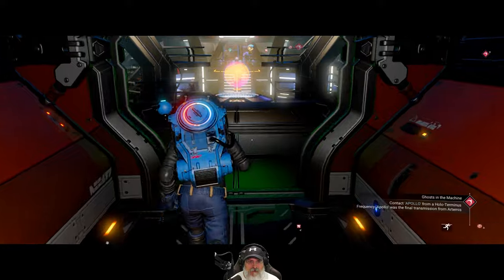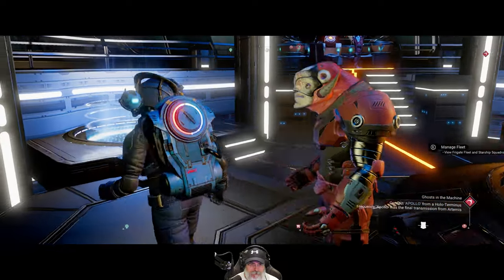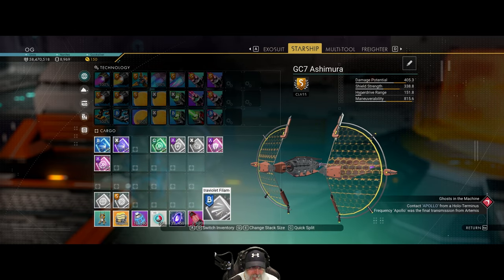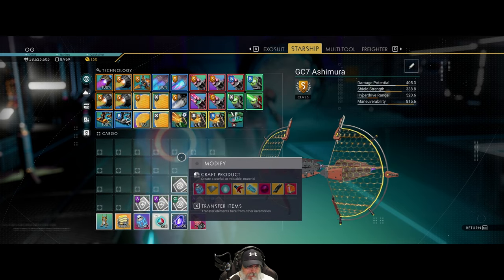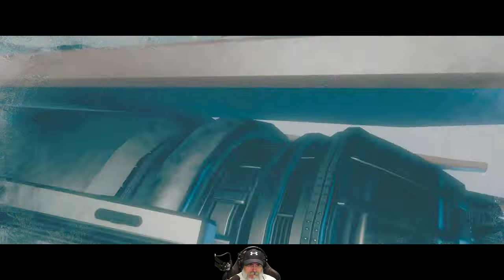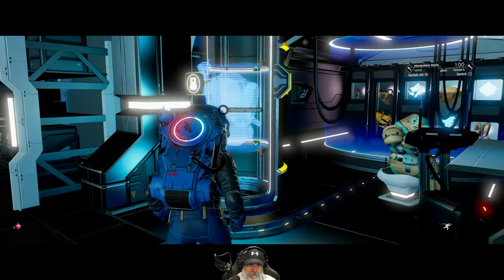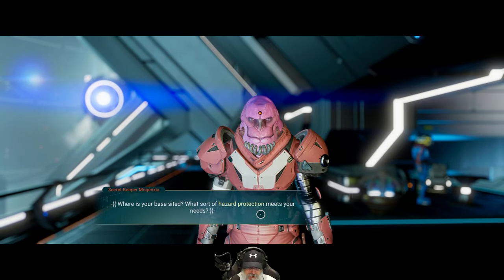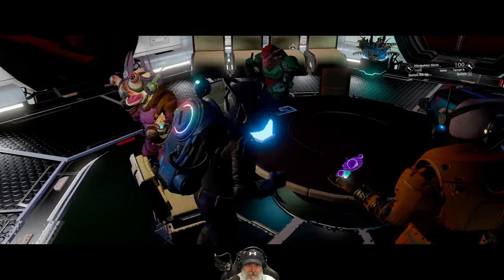No Man's Sky Waypoint 4.0 | Survival Start | Episode 24